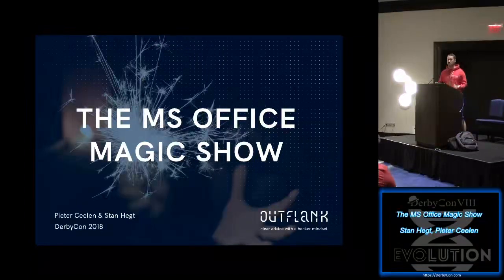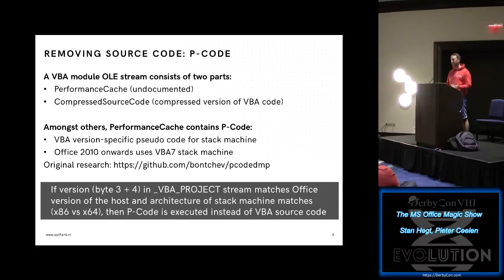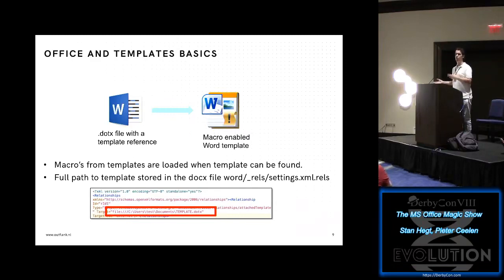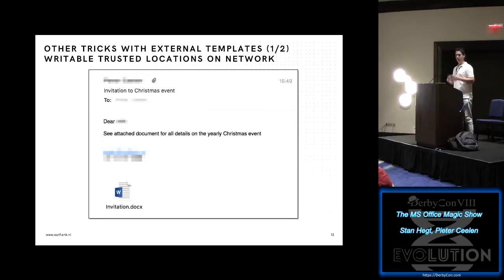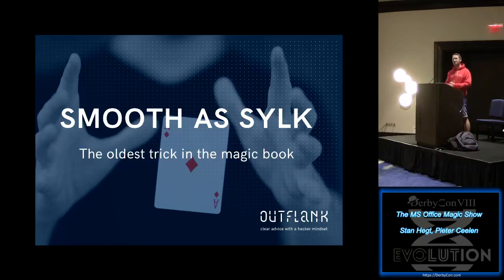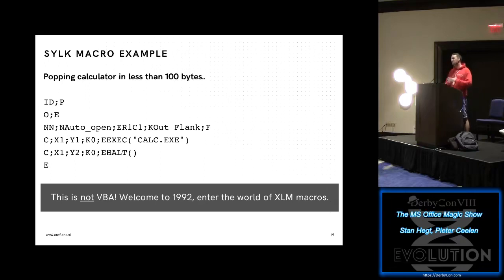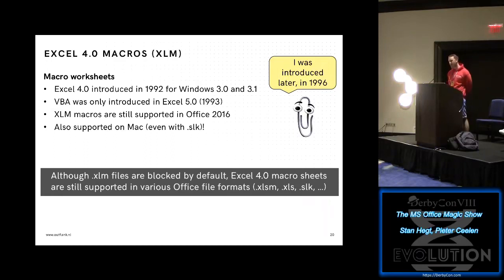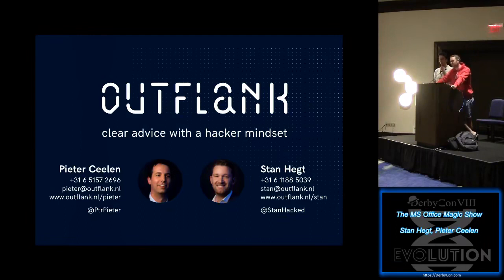The MS Office Magic Show Stan Hegt Pieter Ceelen DerbyCon 8